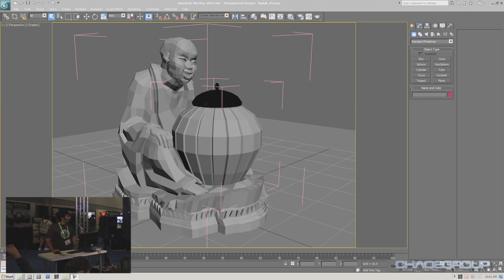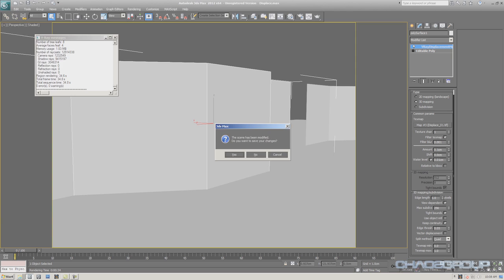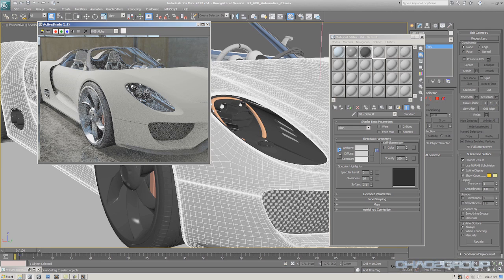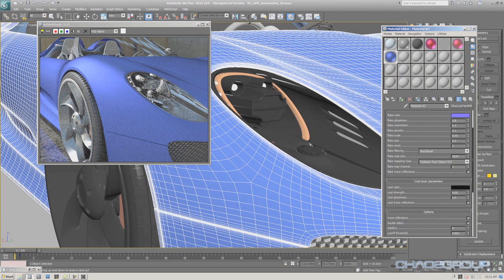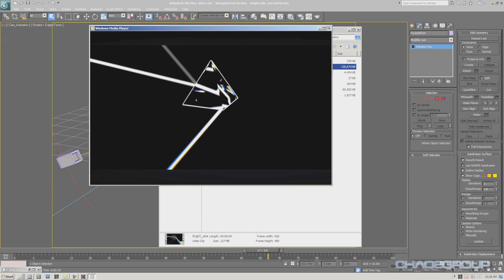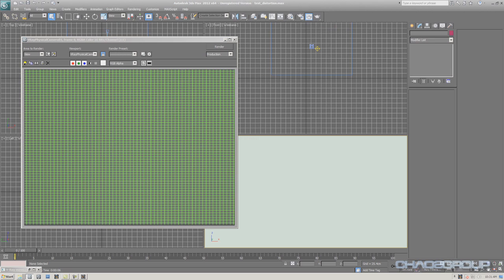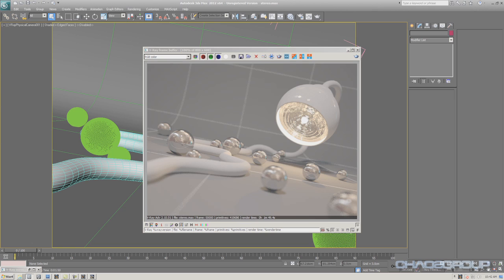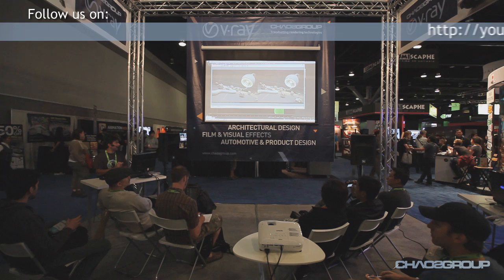V-Ray 2.0 for 3ds Max - The latest features - presented by Dimitar Krastev - Jimmy, Chaos Group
CHAOS GROUP at SIGGRAPH Vancouver 2011 Presentations
Theme: V-Ray 2.0 for 3ds MAX - The latest features
presented by Dimitar Krastev - Jimmy, Chaos Group